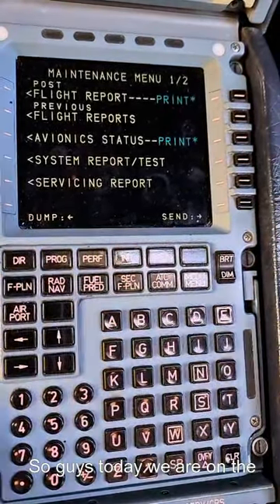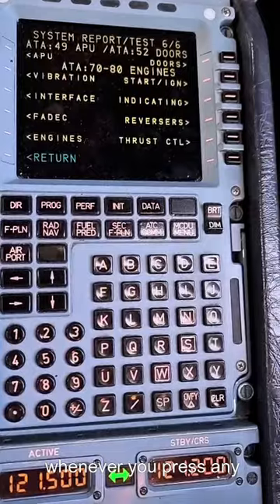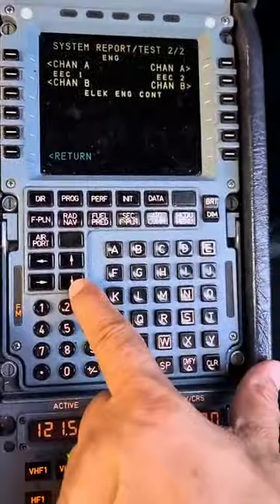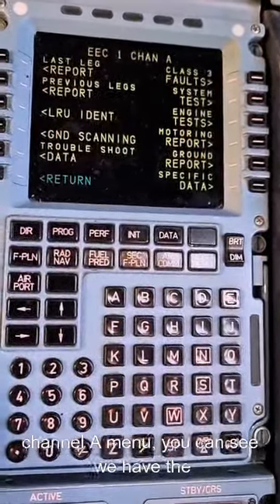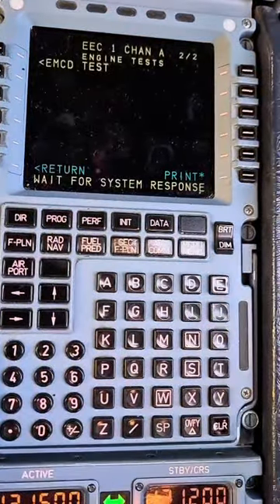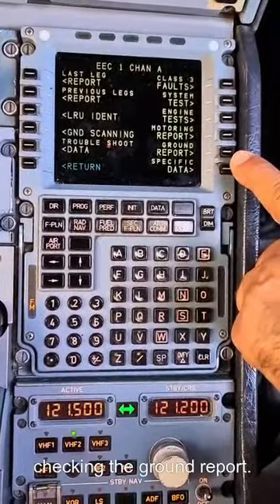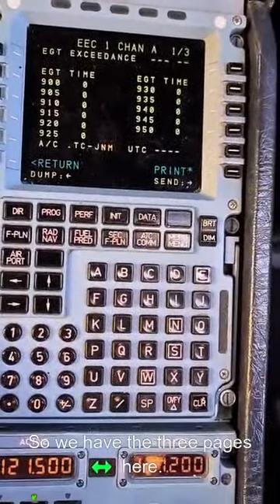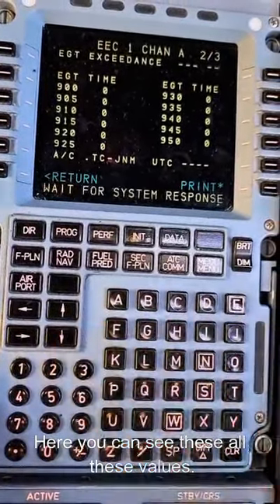AIRBUS A330 -300 RR TRENT ENG FADEC MENU DESCRIPTION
AIRBUS A330-300 RR TRENT FADEC SYSTEM CAN BE SELECTED TO PERFORM VARIOUS ENG TESTS AND ALSO TO CHECK THE ENG EGT EXCEEDANCE. FADEC MENU IS ALSO USED TO TROUBLESHOOT THE ENG RELATED FAULTS AND TO CHECK THE LRU IDENTIFICATION.